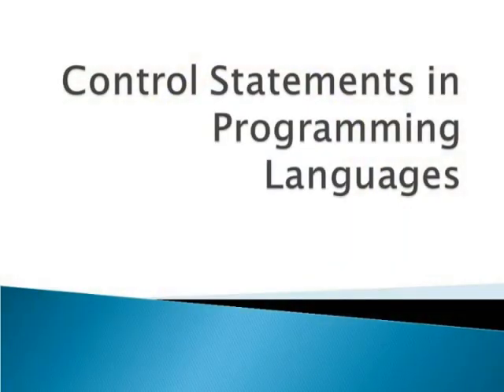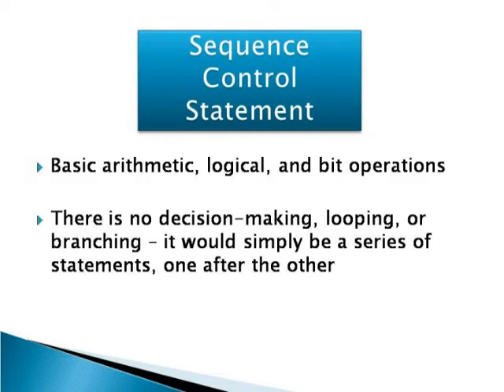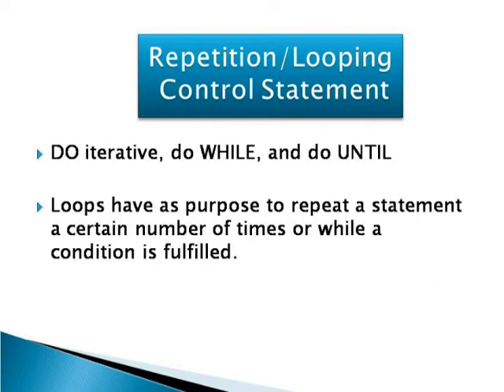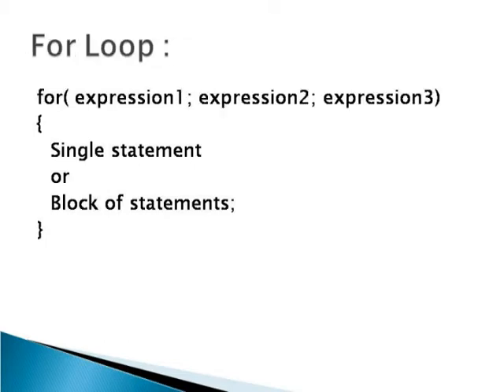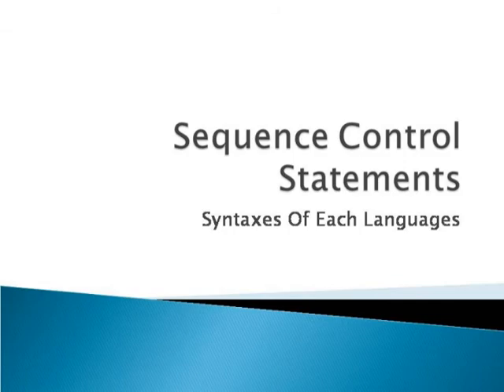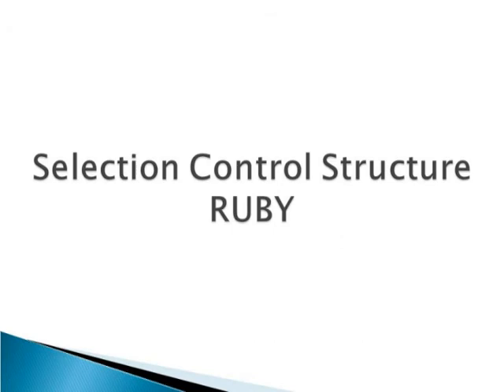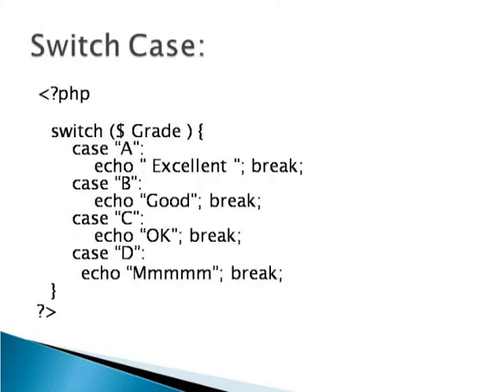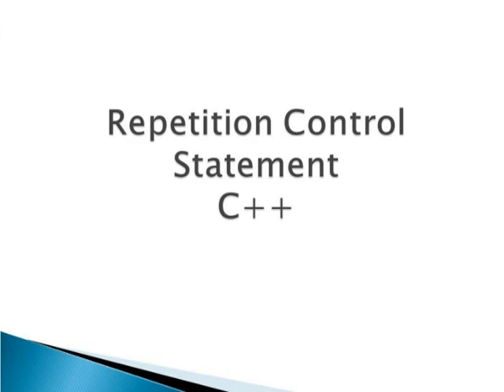Control Statements in Programming Languages (final) part1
This video has been uploaded for the Programming Language Design Concepts(PLDC) assignment in Sri Lanka Institute of Information Technology(SLIIT).
In this video we do a discussion about control statements in
•C
•C++
•C#
•Java
•PHP
•Python
•Ruby
•FORTRAN
•Pascal
•ALGOL